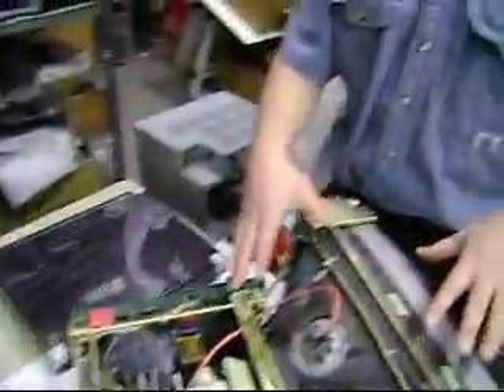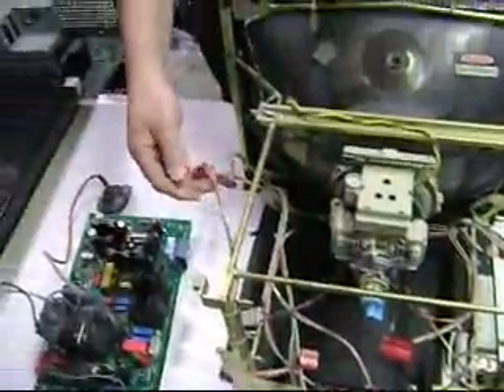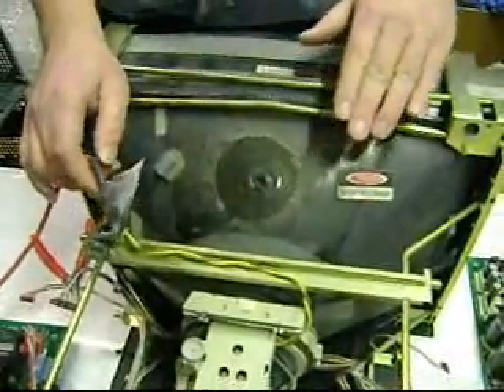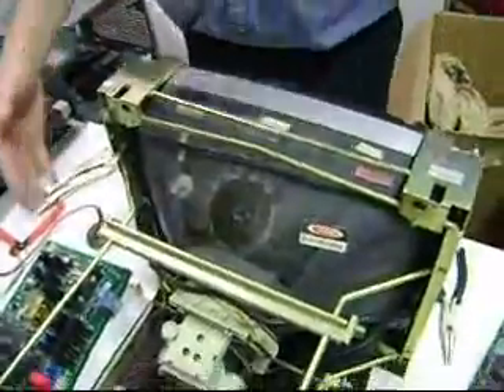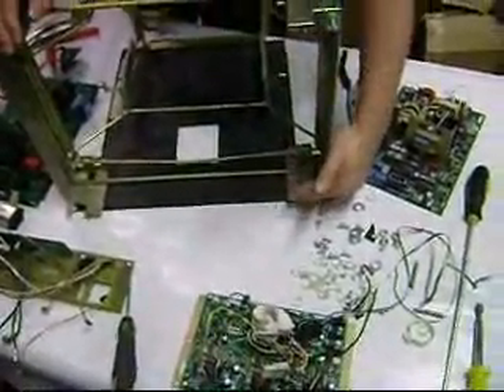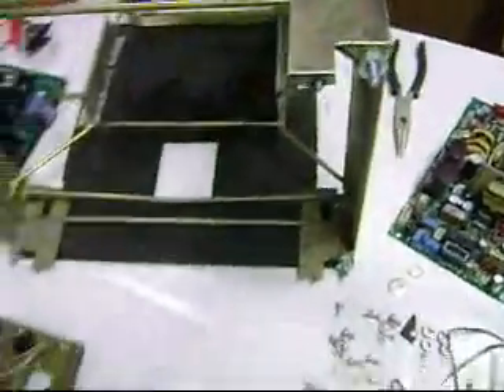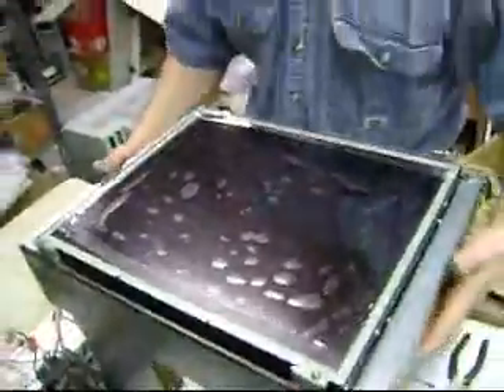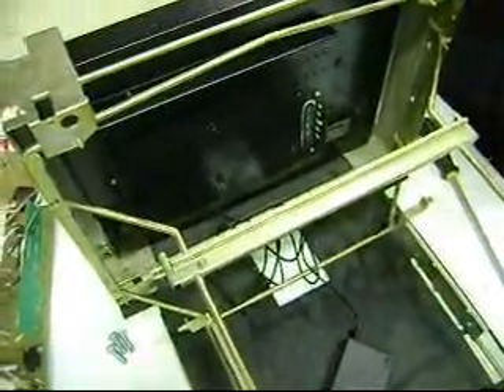19" LCD Upgrade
This video goes through the steps needed to replace a 20" CRT monitor with a 19" LCD monitor. Any Questions? Let us know that you saw this video!